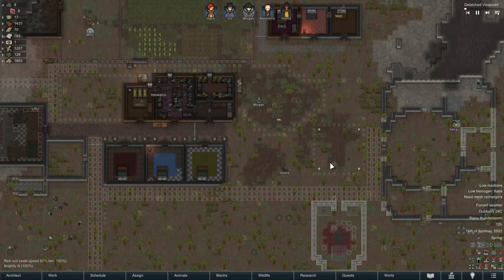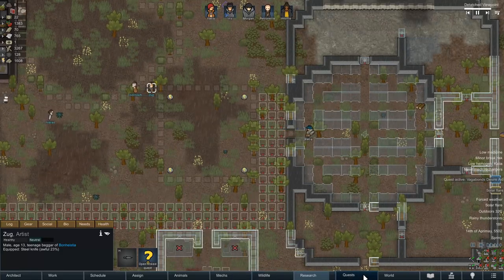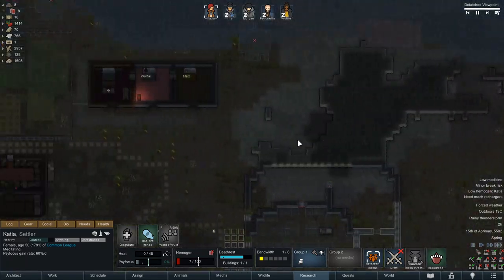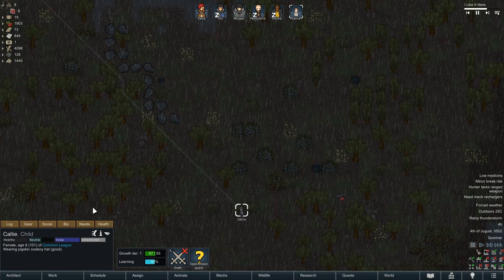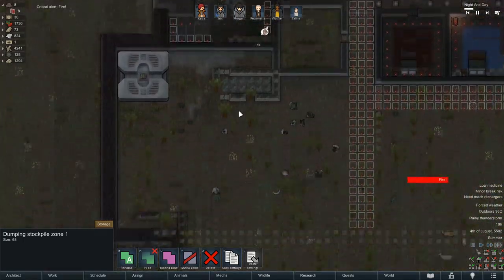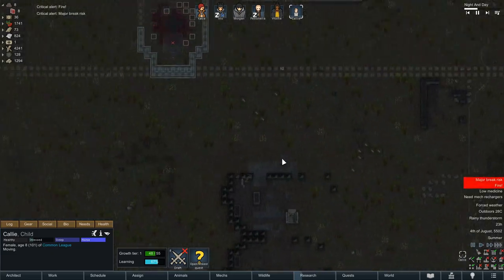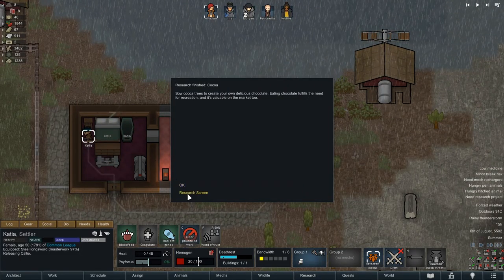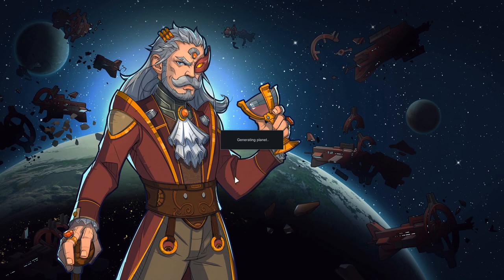Call to Adventure | Lets Play RimWorld Biotech Ep 18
After an extended absence, GamingByGaslight returns with a brand new playthrough of the RimWorld 1.4 Biotech DLC!

season.